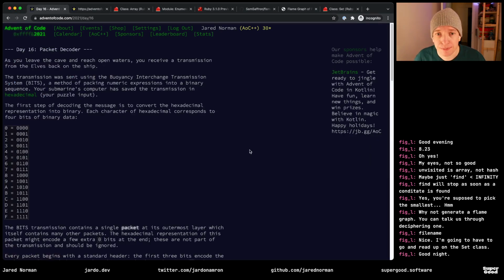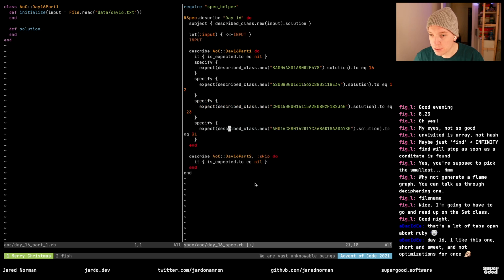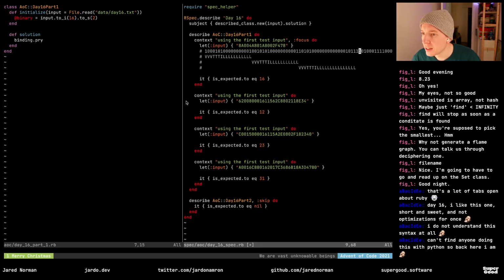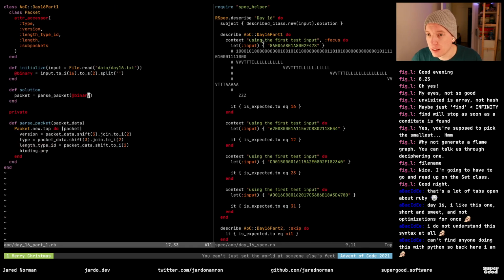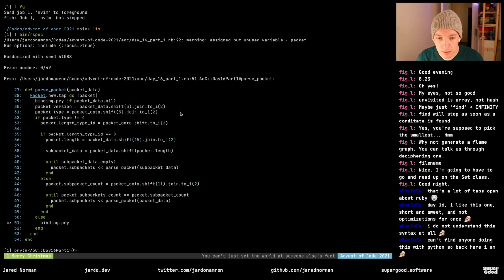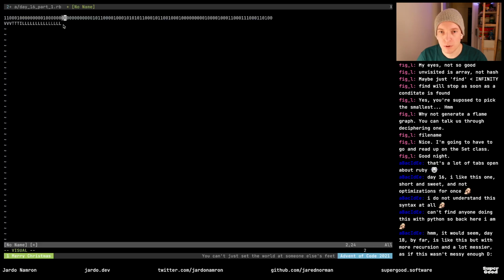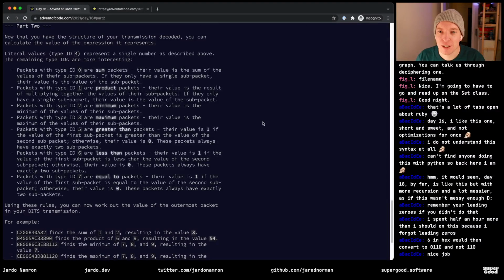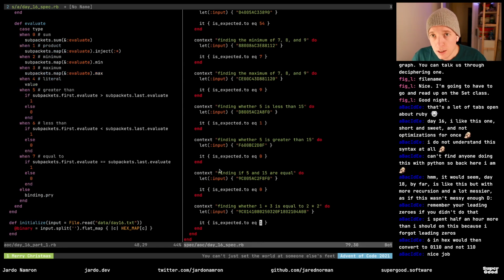Advent of Code 2021: Day Sixteen